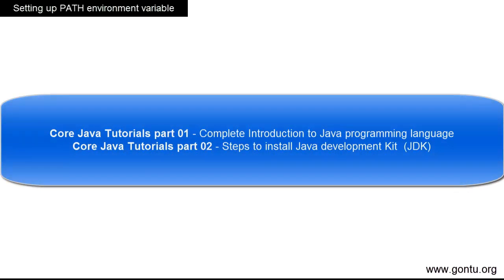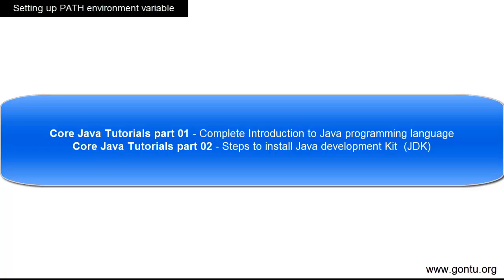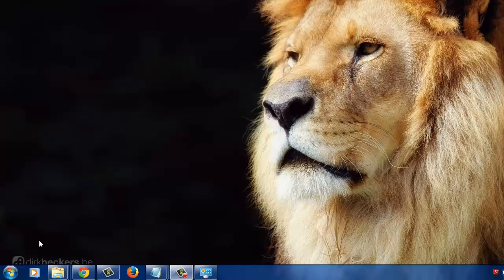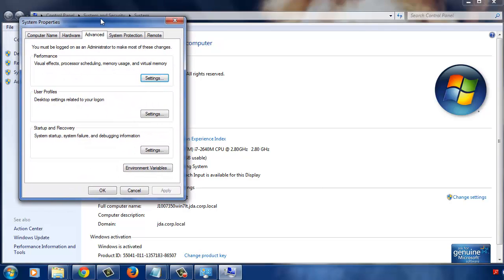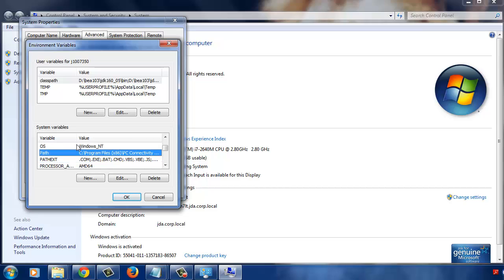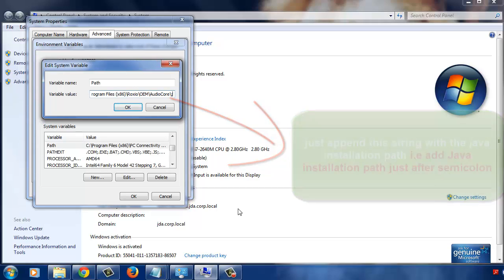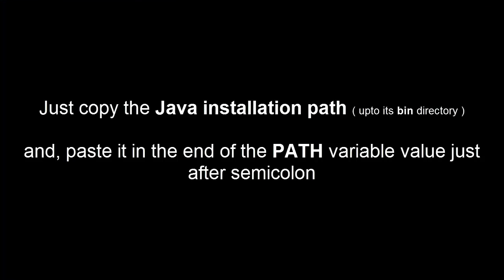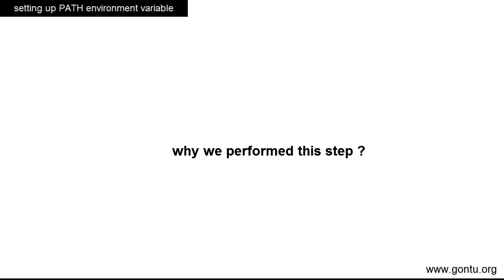Core Java Tutorial 03 - setting up PATH environment variable on your computer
in this tutorial, we will set up the PATH environment variable on your computer with the JAVA installation path.

setting up PATH environment variable is not mandatory for running a Java program but still we are doing it post JDK installation; while running the Java program i.e in the next tutorial we will understand why we did so